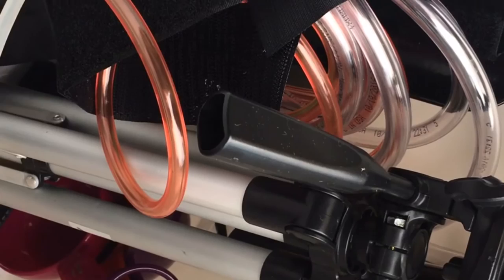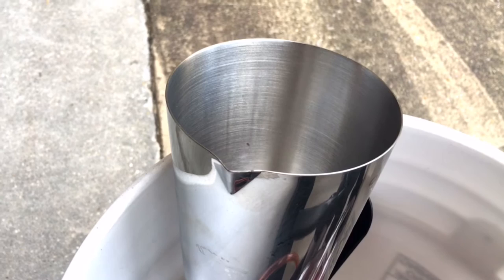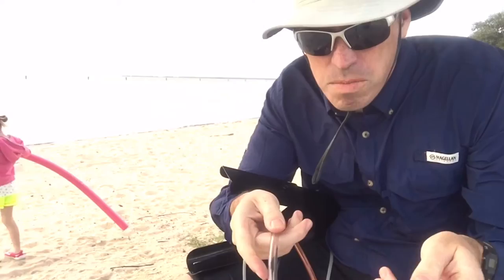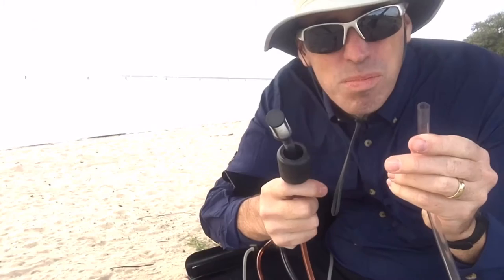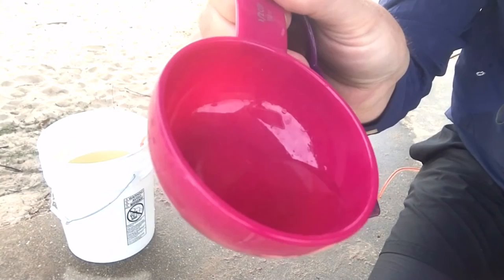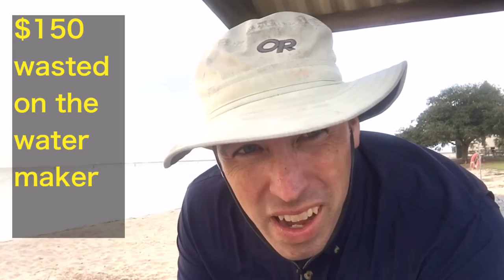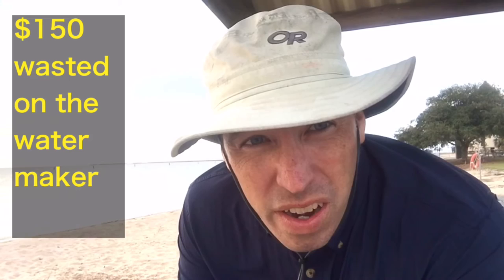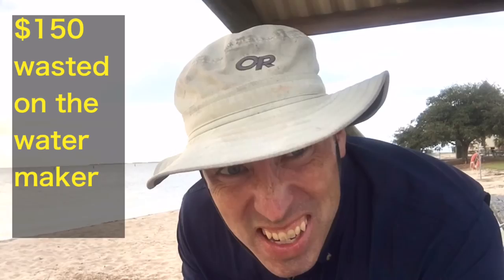Pur Katadyn 06 Survivor at the beach round 2. Fail for life raft desalinator water maker.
This is the Pur (Katadyn) 06 Survivor at the beach round 2. This was an epic fail for life raft desalinator water maker. The output water was saltier than the brackish sea water. It produced a tablespoon of output water when it should have produced two cups of water after 1/2 hour of pumping. Going to have to buy another one. The problem with the Pur model was that I could not figure out how to remove the membrane. A new membrane costs $360. I spent $135 plus shipping for the busted Pur Powersurvivor 06. I hope to buy a Katydyn 06 model and test it. I plan to go back to the boat soon in Ecuador to sail the South Pacific. I would like to have a working life raft watermaker in my bag. Before we went to the beach my dog peed on the watermaker. We cleaned it up.

Slow Boat Sailing is making a podcast and vlog about sailing around the world part-time. The podcast interviews the most interesting cruising sailors in the world, including the crew of SV Delos, White Spot Pirates, Chase the Story, Sailing Miss Lone Star, Wicked Salty, SV Prism, and many more.

Patrons of the round the world vlog and podcast get bonus podcast episodes and free audiobooks of How To Sail Around the World Part-Time and Slow Boat to Cuba. They get never before released audiobook chapters of Slow Boat to the Bahamas.

and

How to Sail Around the World-Part Time

have been #1 sailing bestseller on Amazon. Slow boat to Cuba launches on Amazon on November 21, 2016.